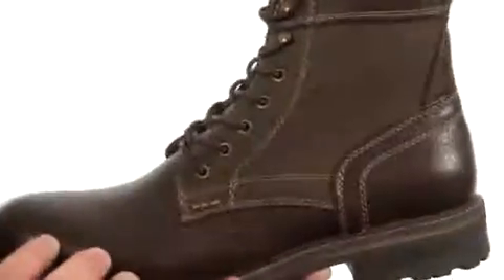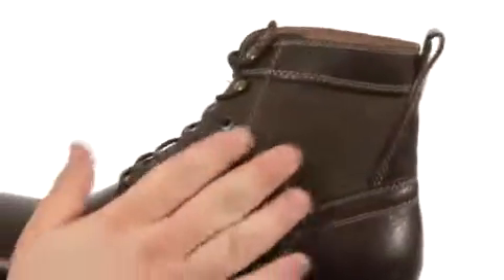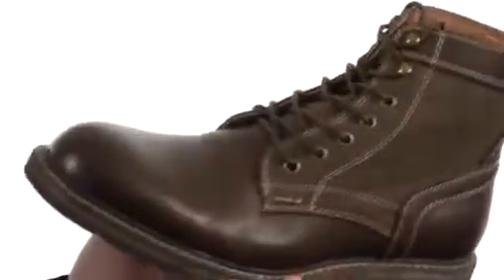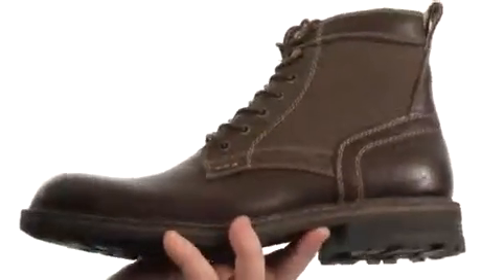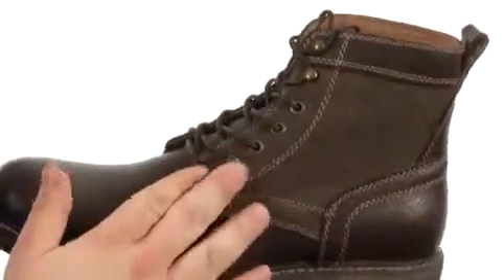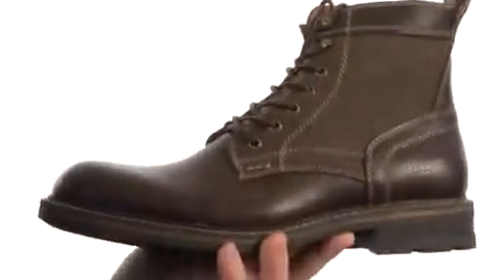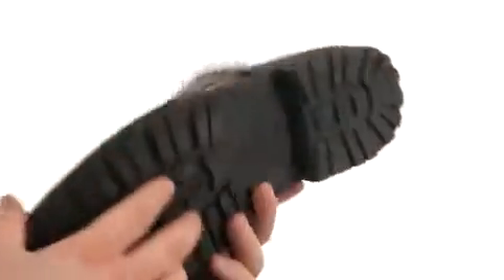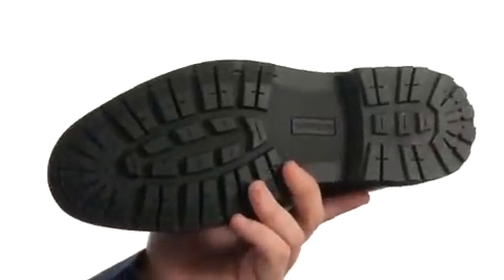Bass Reddington Men's Boot